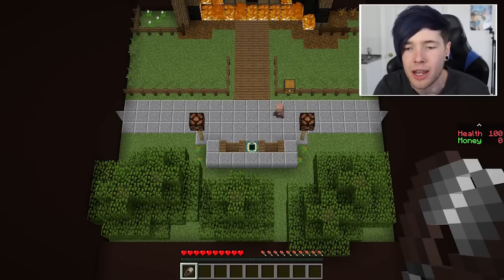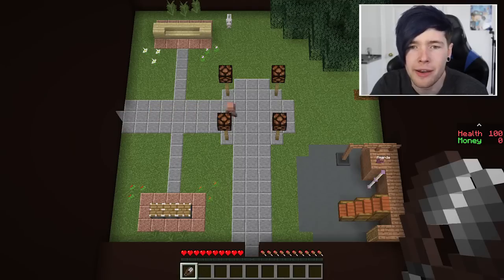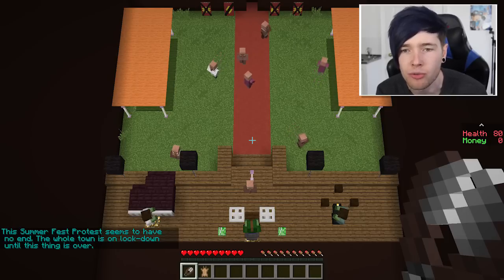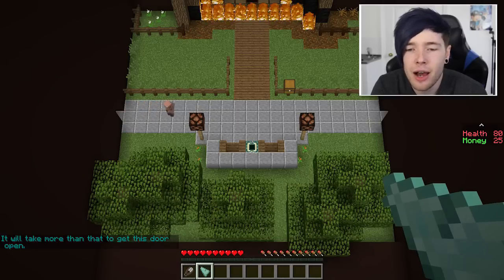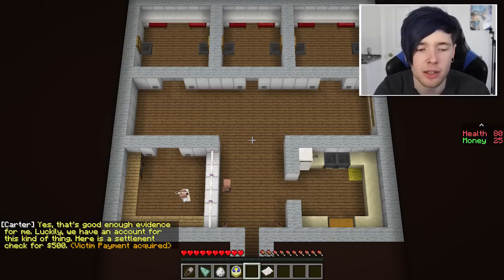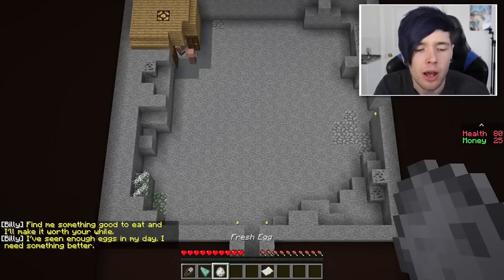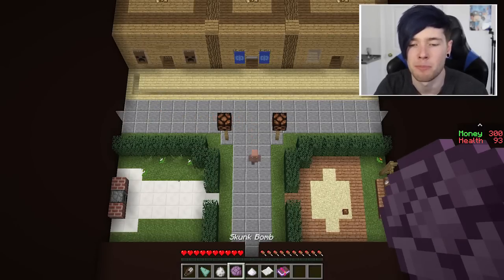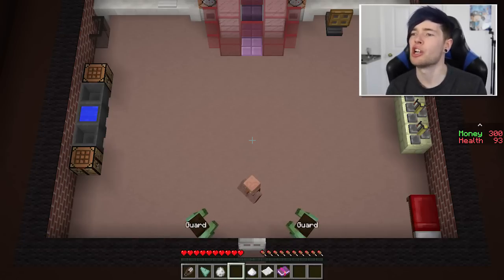Minecraft | MY HOUSE BURNED DOWN..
Today in another Minecraft Custom Map, we learn straight away that our house has BURNED DOWN!! Can we search the town and find out what happened?!

► Merchandise!

-- Credits --
All titles and images created by TheDiamondMinecart